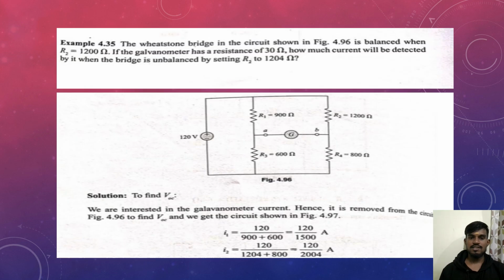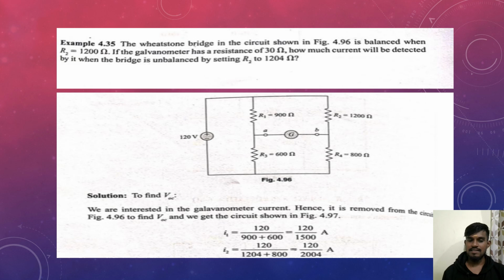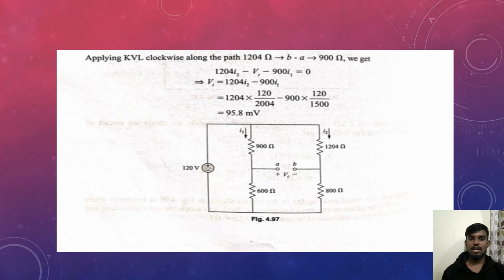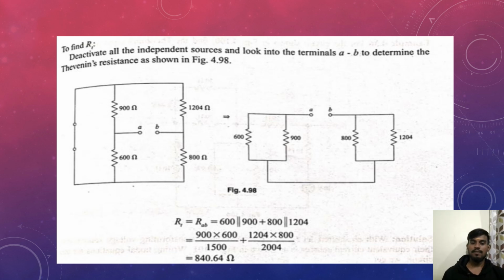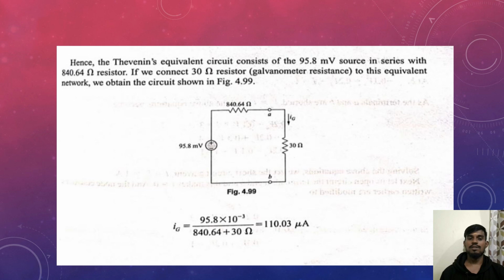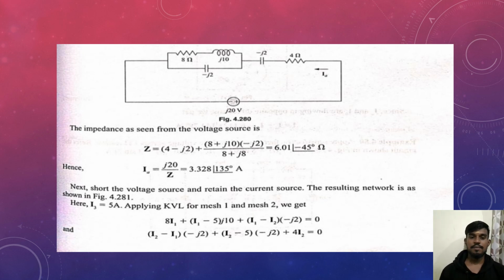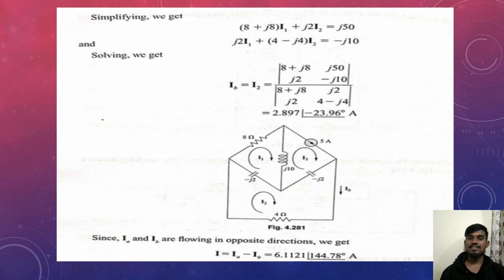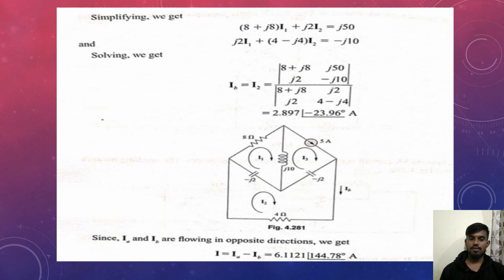Circuits and controls